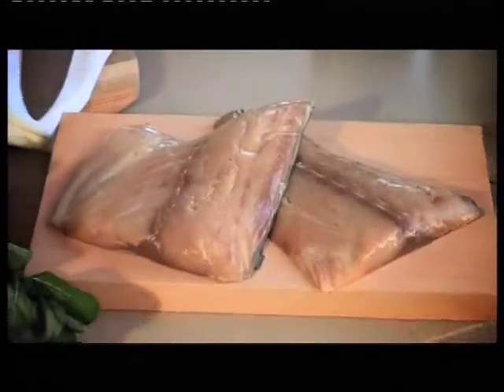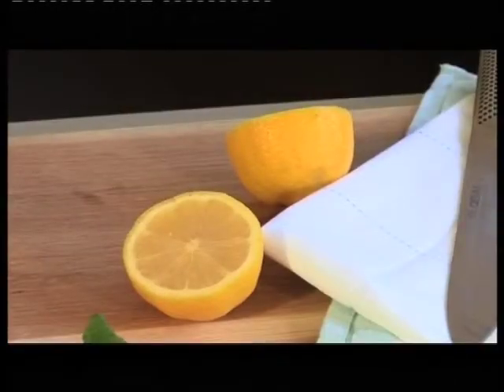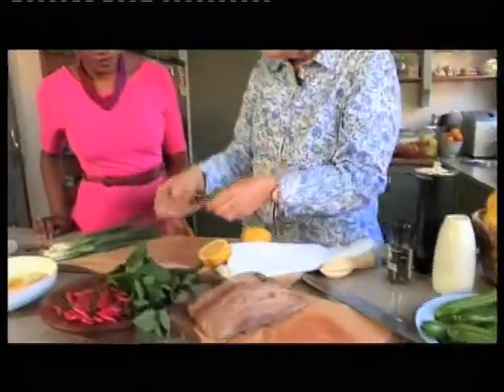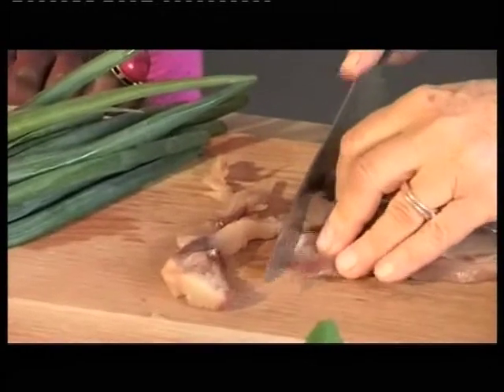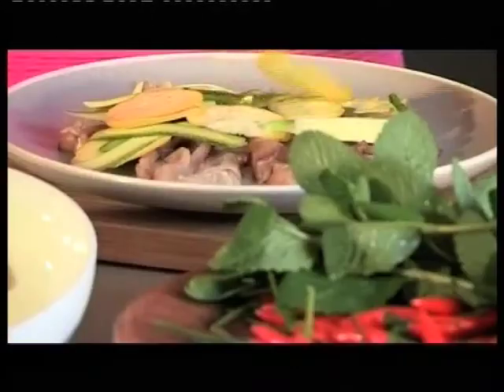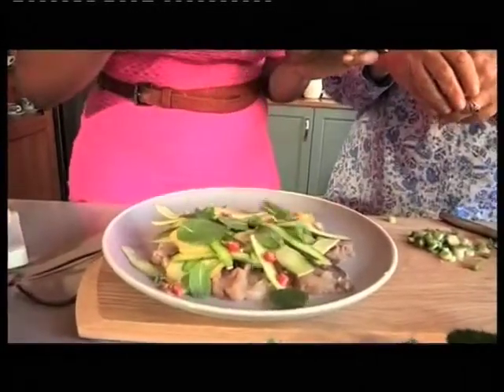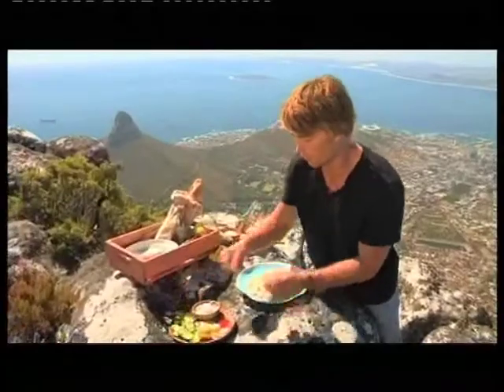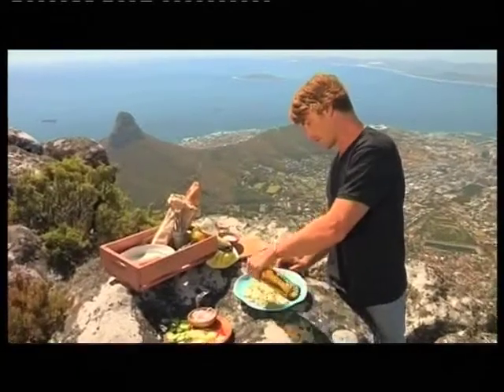Expresso and Woolworths -- Hilary Biller cooking Hayden Quinn (15 July 2014)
Hilary Biller from the Sunday Times recreates Hayden's delicious Yellowtail crudo.